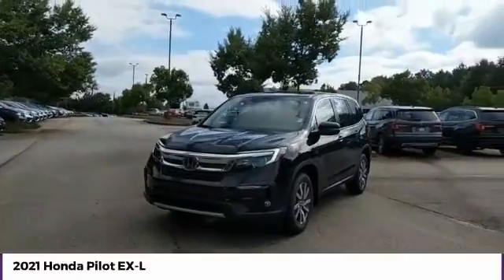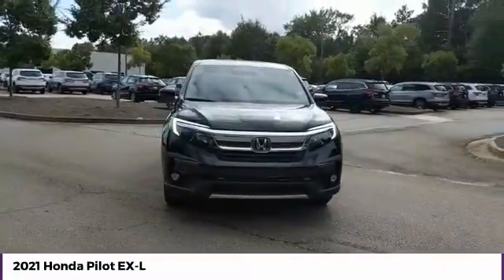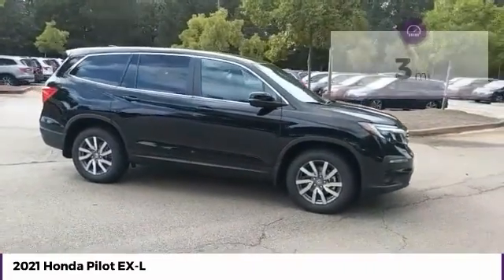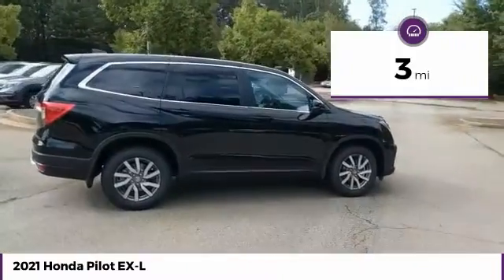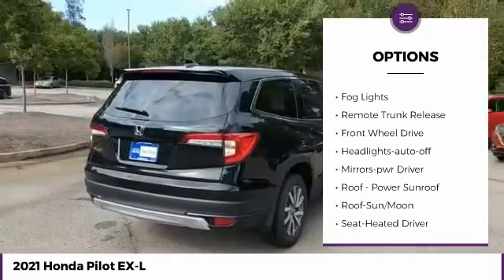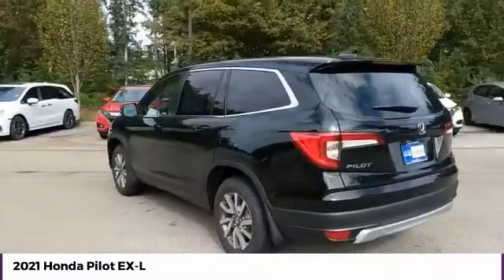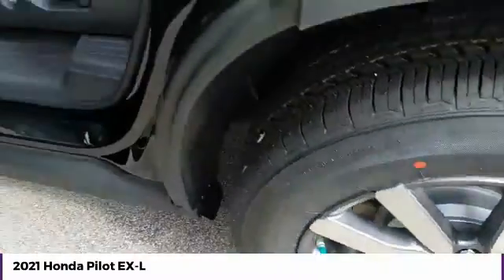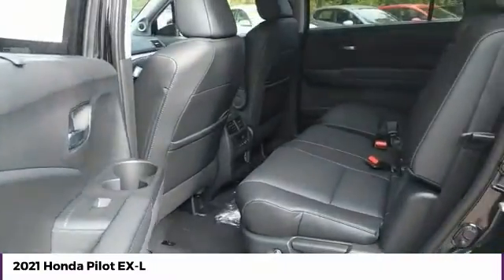2021 Honda Pilot EX-L New 25048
McDonough,Morrow,Griffin,McDonough
2021 Honda Pilot EX-L - $38480

Sons Honda
105 Sons Drive

20/27 City/Highway MPG